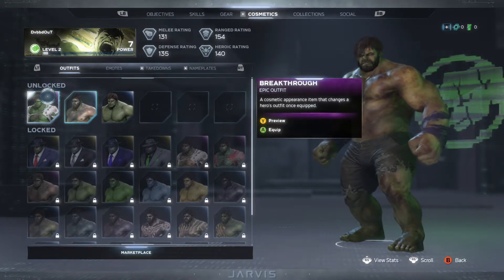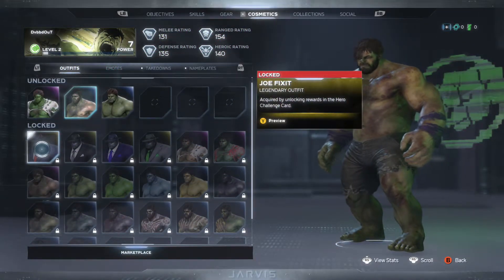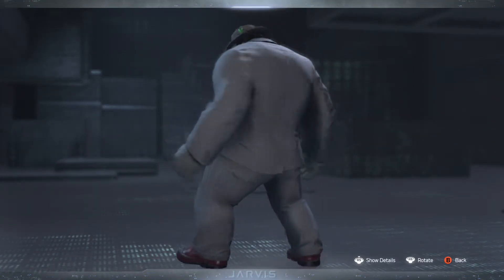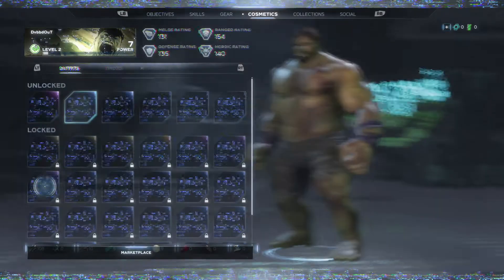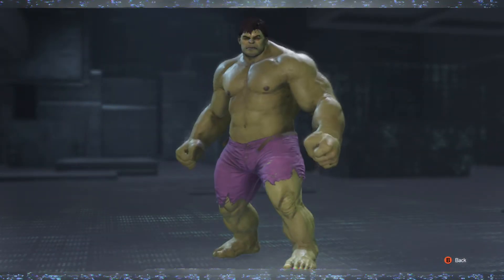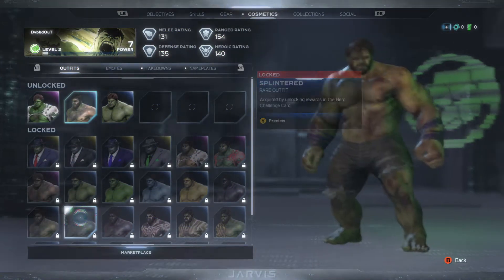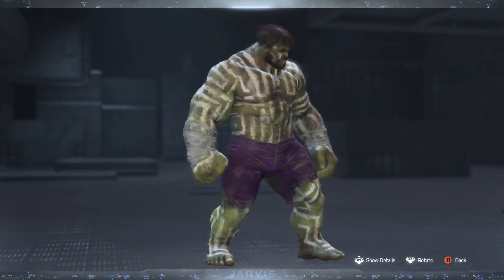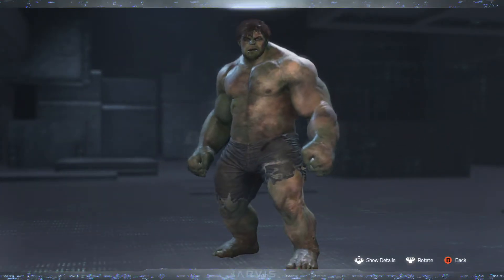MARVEL'S AVENGERS HULK SKIN SHOWCASE! (ALL AVAILABLE LAUNCH SKINS FOR HULK!)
Hey guys bringing you a showcase of all of the skins available for The Incredible Hulk in Marvel's Avengers! These are the skins that are available at launch so more may be added! I will soon bring you all of the skins for Ms. Marvel, Iron Man, Black Widow, Thor, and any other heroes that get added to the game so be sure to leave a like on the video and drop a sub on the channel!